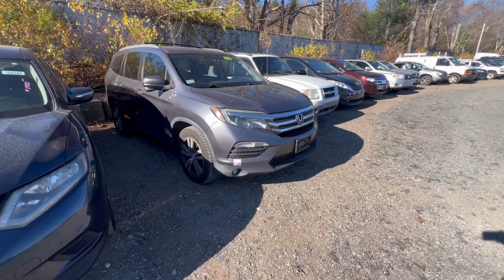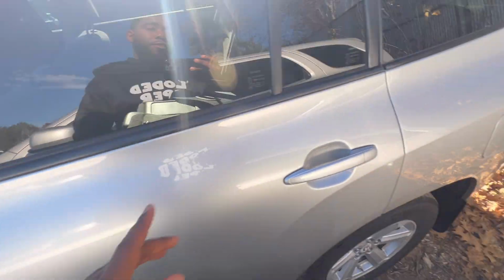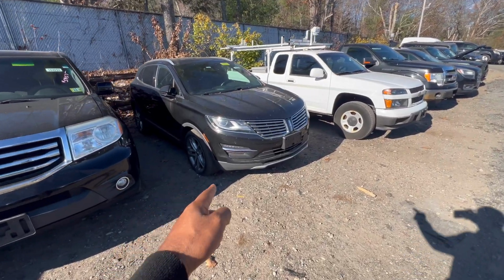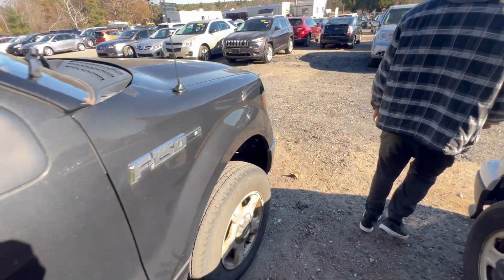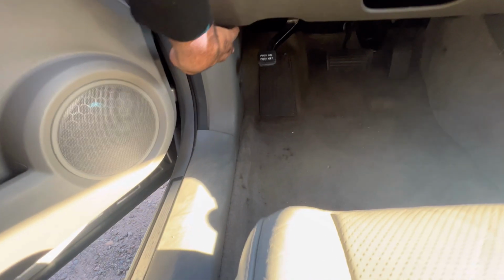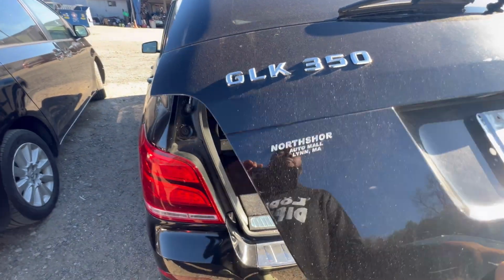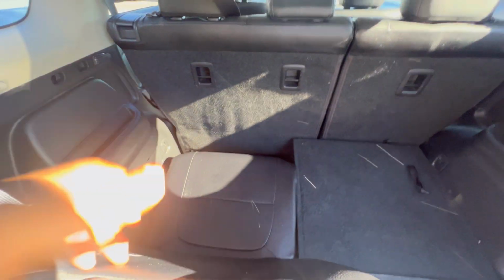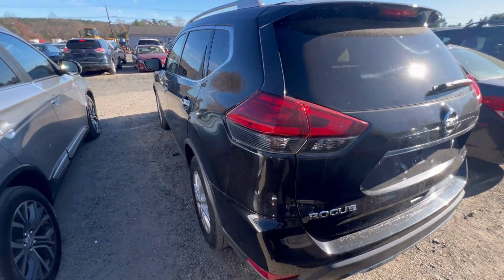This ZDX is Acura version of the Honda Crosstour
Came across this wired looking Acura ZDX which is their version of the honda cross tour
What an amazing but wired look vehicle